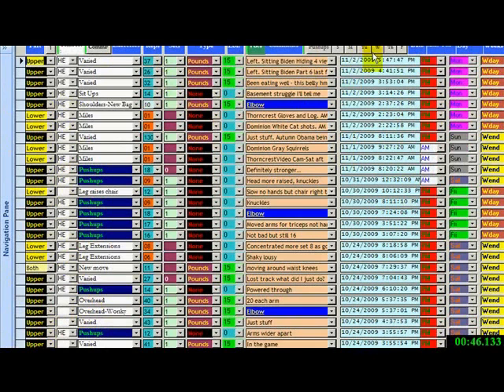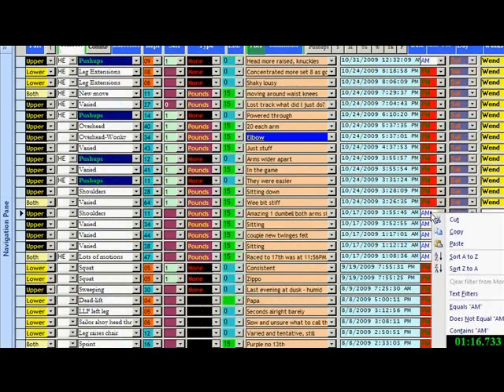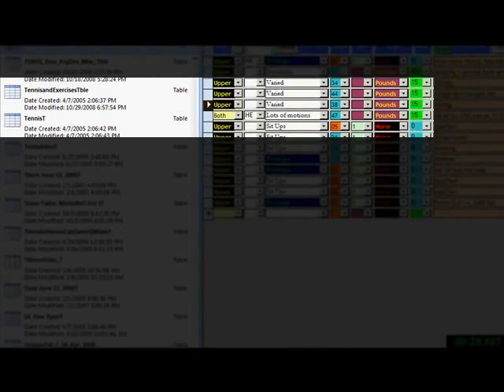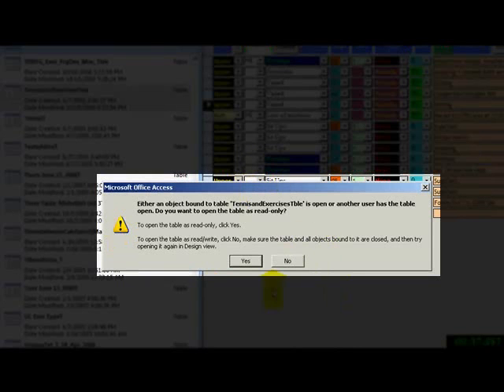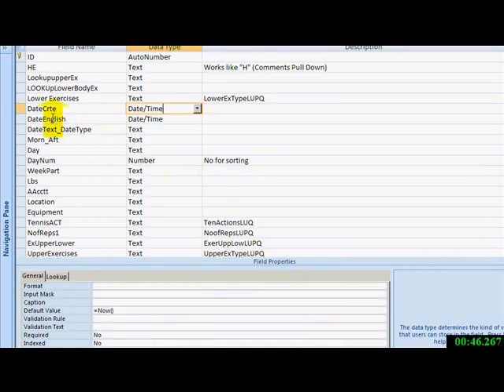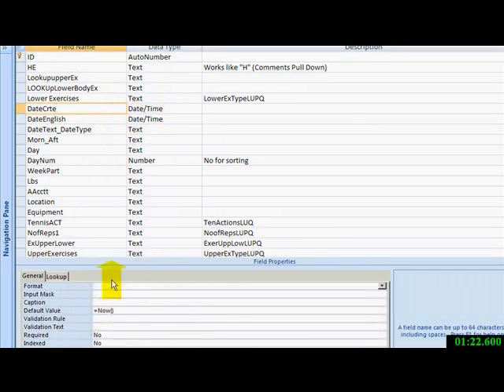Access 2007 Filter by DateTime on Form. Fantastic!